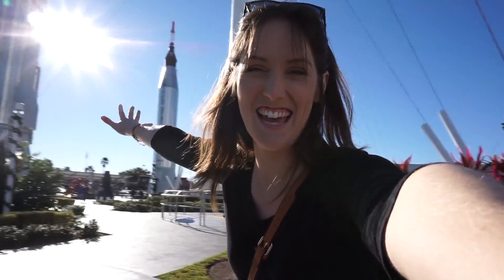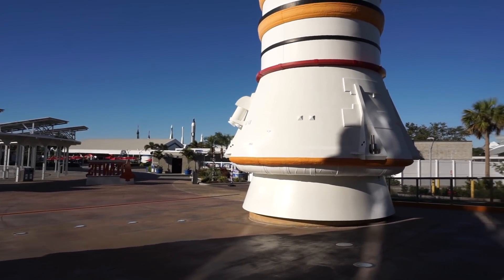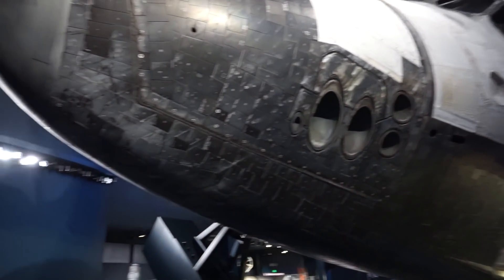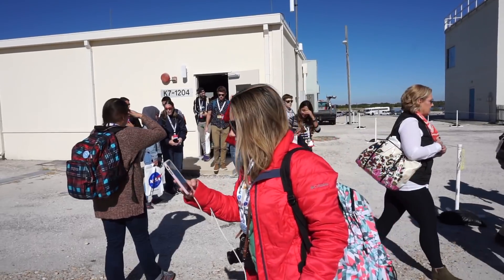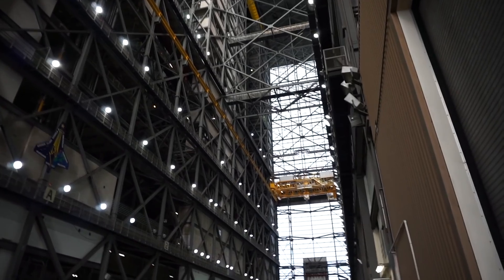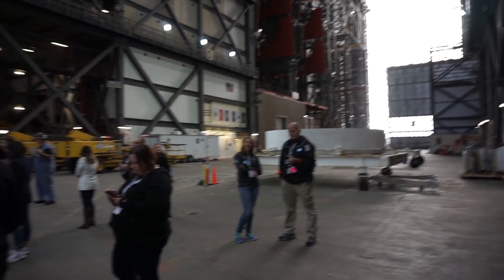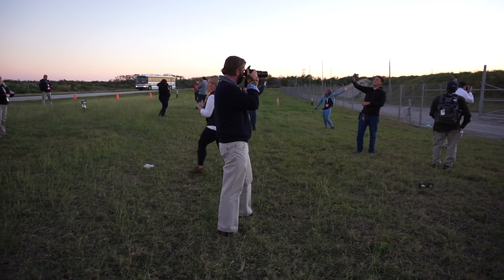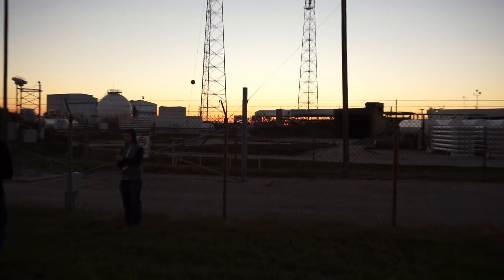Nerding Out at NASA - Vlogmas | Day 11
SpaceX is making a historic first on Friday, December 15th, when it gets one step closer towards realizing its vision of reusable space launch gear. The private space company is launching a space station resupply mission using a refurbished Dragon spacecraft and a previously-flown Falcon 9 booster. Dragon will spend around a month at the International Space Station unloading supplies and filling up with return cargo before returning to Earth, while SpaceX plans to recover Falcon 9 by landing it at its LZ-1 facility at Cape Canaveral.
SOME OF OUR FAVORITE THINGS:
SEND US A LETTER:
LiveEachDay
WANT TO RE-UPLOAD THIS VIDEO OFF YOUTUBE?
­­­­­­­­ FAVORITE YOUTUBE TOOLS:
Camera (Canon PowerShot)